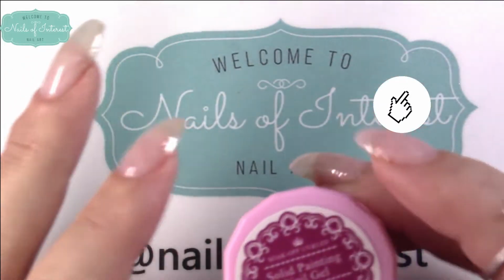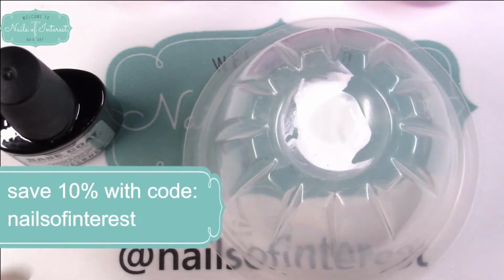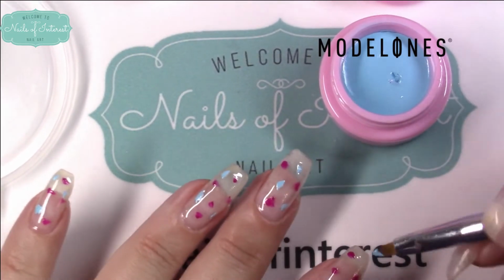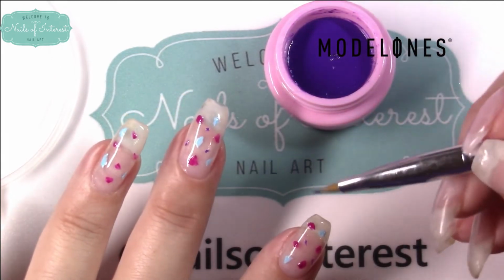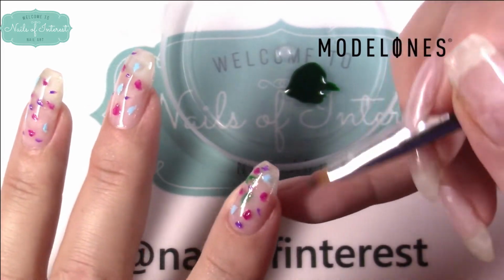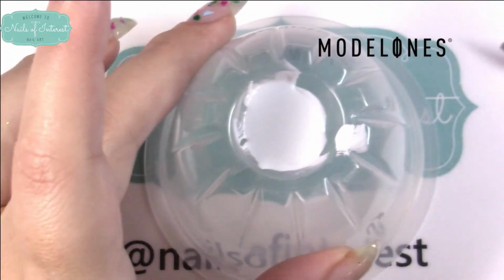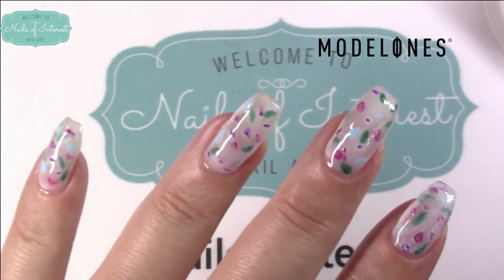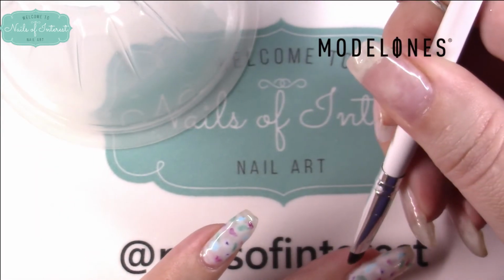Milk Bath Nails Gel Polish ONLY!!! 🥛🛁🌸🌺🌷Hack Milk Bath Nails!! 😮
How to do an easier, (no flowers, no stickers,) version of the popular Milk Bath nails! Only used various Modelones brand gel polish to create!!! No acrylic... no hard gel !!!

Have you tried any Milk Bath nails? Which version? Acrylic, hard gel, gel polish, regular polish, real flowers, stickers, decals ?? So many varieties and options!😍
Items used:

Solid cream gels colors -
006, 009, and 010

Gel Polishes -
Green - Christmas Tree
White - African White
Base gel and top coat
2 gel brushes, and a toothpick!

* My current nail lamp, everything in video cured in this (unless stated otherwise): SunOne UV/LED lamp link:
~ On amazon USA
10%CODE: NAILEDIT10
Companies I love and recommend!
5💜💖💜💖💜's
Water decal foils, tools, reusable stencils, pallets, fine glitter, pigments,
glue gel, grip gel, and so much more:
~ 🌺She Modern
if you purchase form them let them know I sent you! I always pay for my Peeleze, but it's nice for companies to know where sales are from. 😊

Money saving codes and links: 🎉🎉🎉 Please use to help me out!! 😘All my (and any) links and $ saving codes can be found right here, (you can bookmark this for better updates😉):
Thank you to all who use my links and codes!! 😘😘😘
~  Modelones:
~ Yayoge
Applies discounts automatically!
📌Code: NOI17 to save 17% at:
~ Laguana Moon:
Double Dip NOI15 to save 15% !!! :
~  Born Pretty
~  Beauty BigBang
📌Save with code: H05IMX3THN
I am not a licensed nail tech, but I know allot, or can find out information for you just ask me!
If I do not reply or 💖, I did not see comment!
These are just how I do things, and my own personal feelings about products. I just love nails art and want to share things with you!
I am just doing this as a hobby.  I will state in video, and text, when I am sent any products to try, but I will remain 100% honest! Provide updates on my reviews, as need, linked in original video's description.

🌷If you would like for me to review, show, use your products

NO "Amazon reviews"... some reason they didn't like my 100% honest reviews😢
only YouTube, social media, and other point of sales.

~ Relationship disclosure: I Have received several free PR samples etc. from those with a ~ including Modelones, She Modern, Yayoge, Beauty BigBang, Born Pretty,  Laguna Moon, The Nail Candy Shoppe, Azure Beauty, Aimeili, Melody Susie, Rossi Nails, Rosalind, Double Dip Nails.